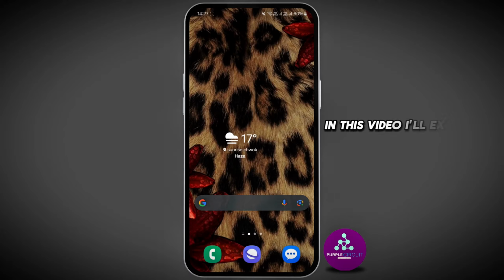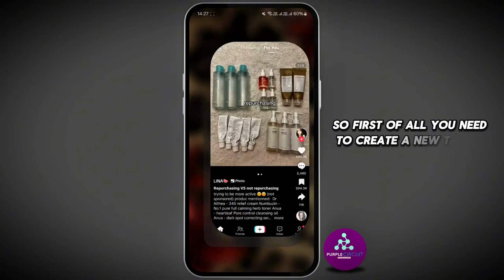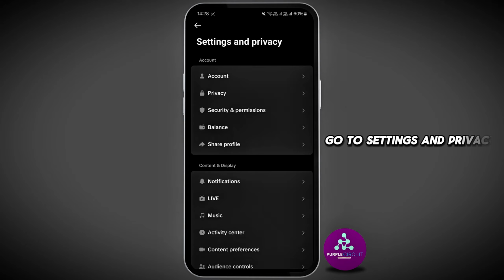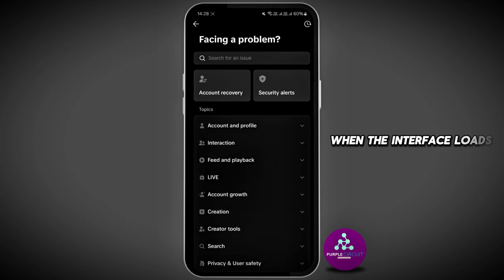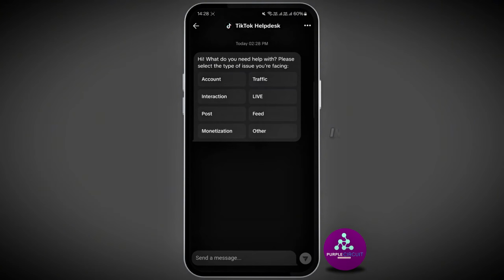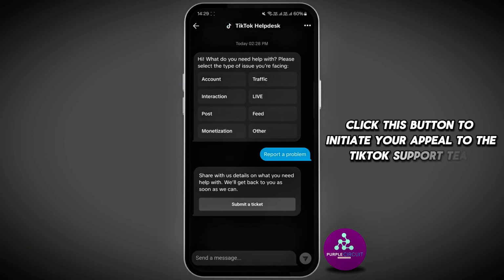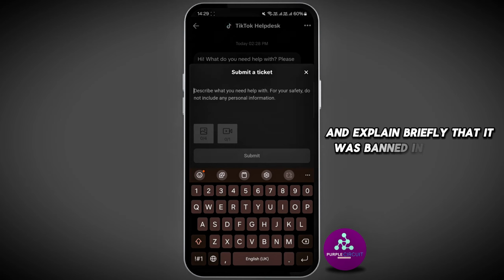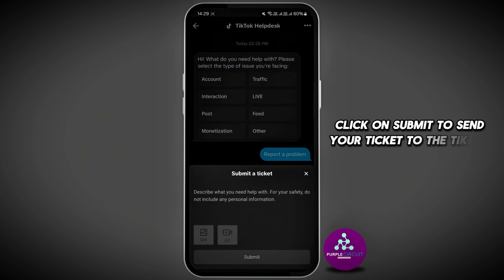How To Appeal a TikTok Ban (2026)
Are you facing a TikTok ban and unsure how to get your account back? In this comprehensive guide, we’ll show you **how to appeal a TikTok ban in 2026** effectively. Whether your account was banned for violating community guidelines or for other reasons, this video provides step-by-step instructions to help you navigate the appeal process and increase your chances of reinstating your TikTok account.

What You'll Learn:
- **Understanding TikTok Bans:** Learn the common reasons why TikTok bans accounts and how to identify the cause of your ban.
- **Step-by-Step Appeal Process:** Detailed instructions on how to submit an appeal to TikTok, including necessary information and documentation.
- **Tips for a Successful Appeal:** Best practices to improve the likelihood of your appeal being approved.
- **Common Mistakes to Avoid:** Identify and steer clear of common errors that could jeopardize your appeal.
- **Alternative Solutions:** Explore other ways to regain access to your TikTok account if your initial appeal is unsuccessful.

Why Appeal Your TikTok Ban?
Being banned from TikTok can be frustrating, especially if you rely on the platform for personal expression, business, or connecting with your audience. Appealing your ban gives you a chance to restore your account, regain your followers, and continue sharing your content without interruption.